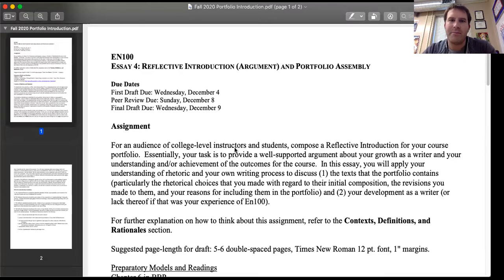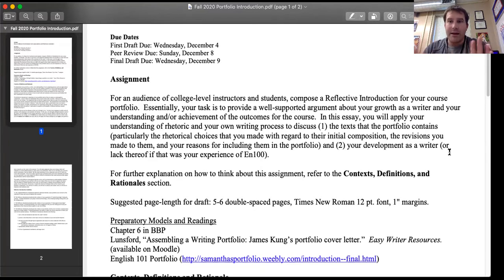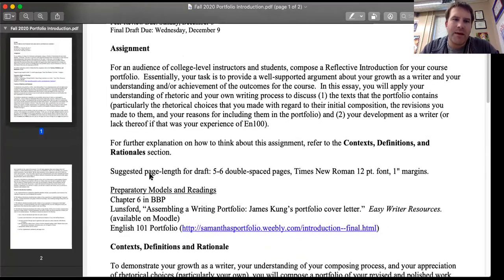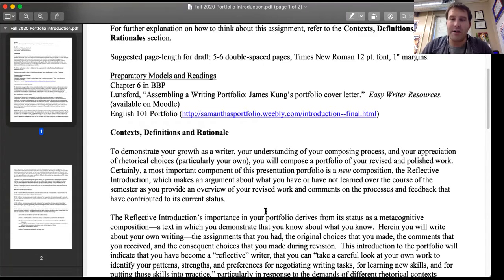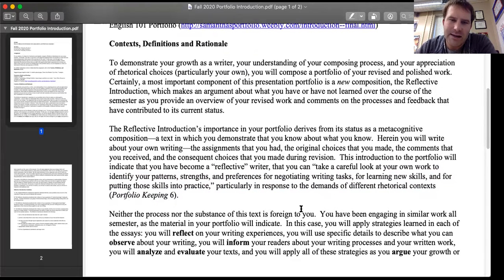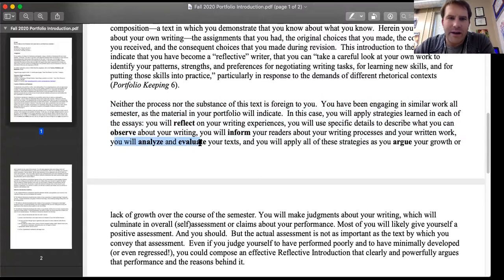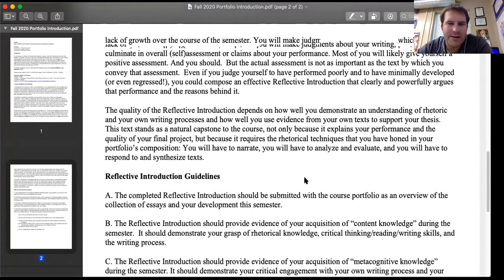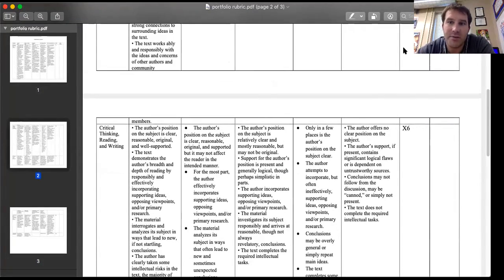EN100 Portfolio Introduction Final